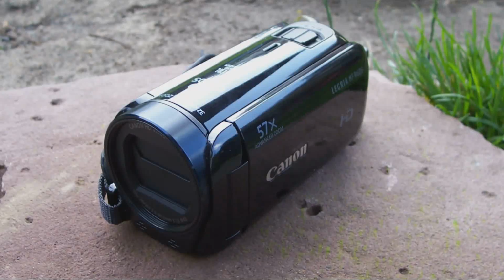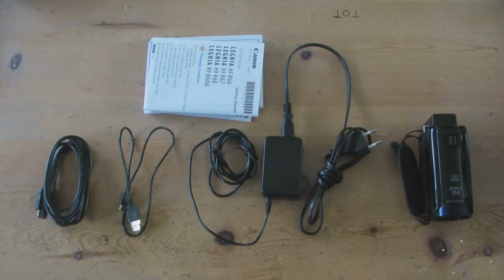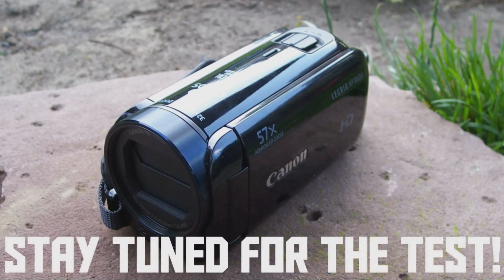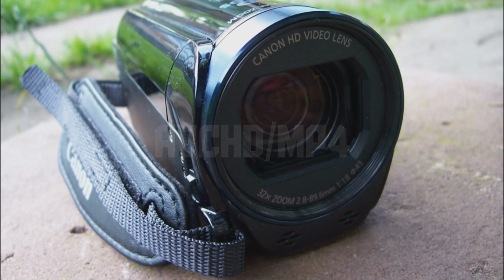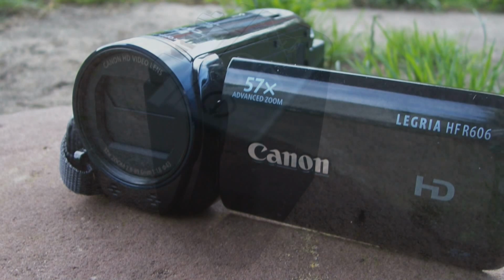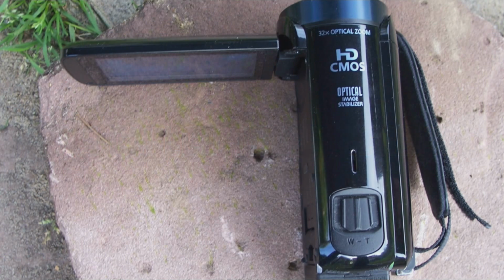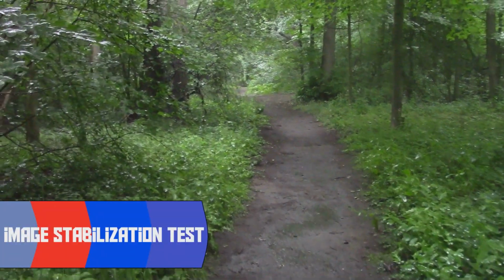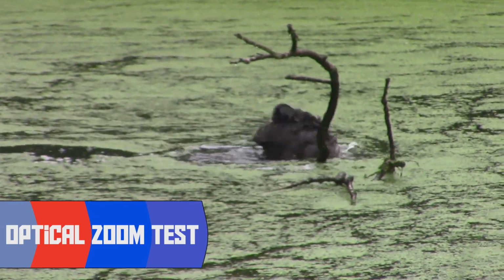Canon Legria HF R606 review and test (AKIO TV)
This is the akio tv Canon Legria HF R606 review. In this video, I first cover specs, features and all that stuff, and afer that, I put the camera to the test!

(AKIO TV) MMXVI